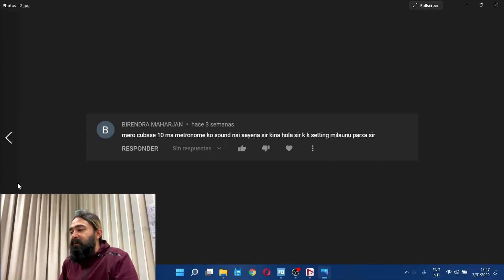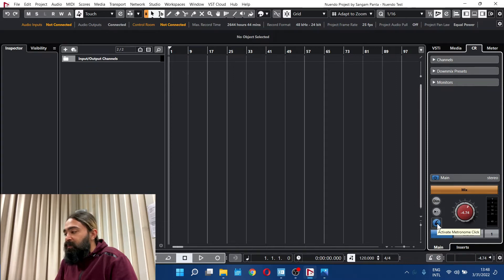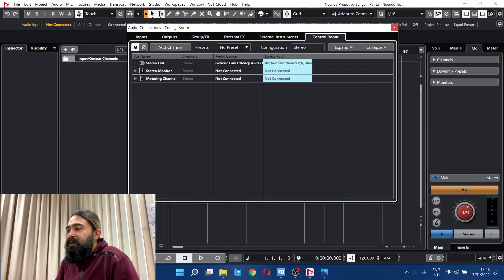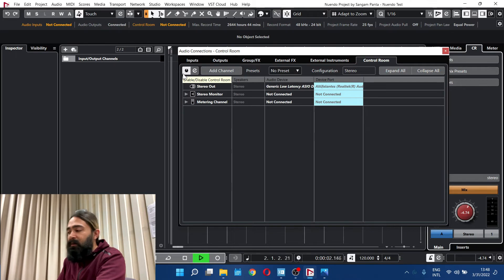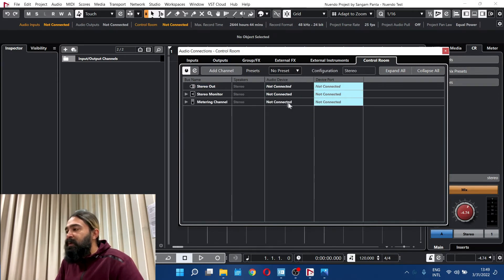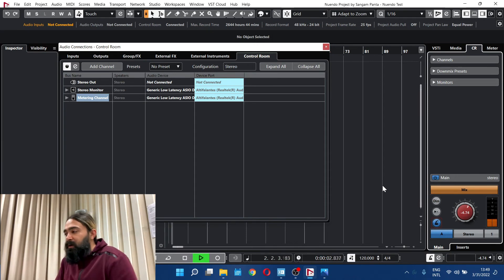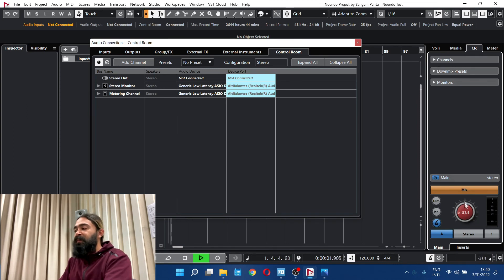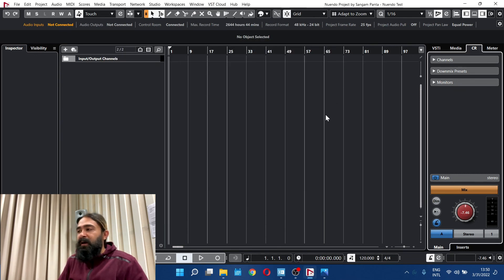QnA #8 - Metronome काे आवाज आउँदैन भने यसाे गरी हेर्नुहाेला।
Question sent by @Birendra Maharjan "mero cubase 10 ma metronome ko sound nai ayena sir kina hola, k k setting milaunu parcha sir".